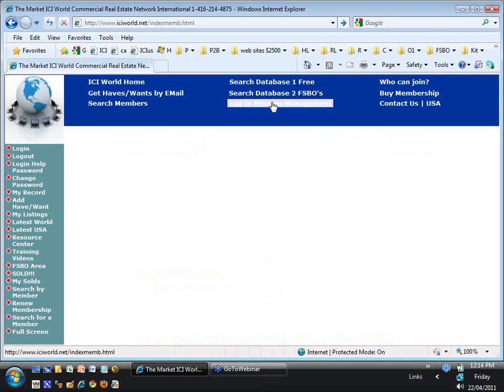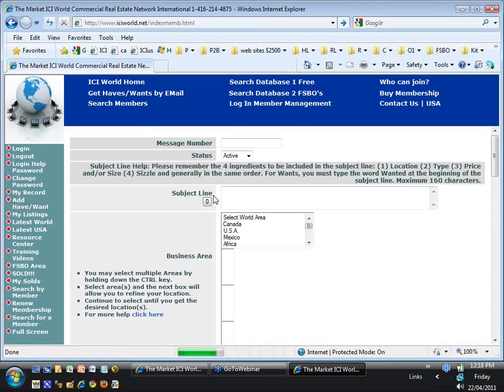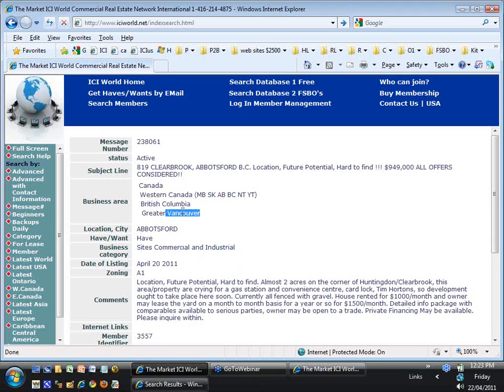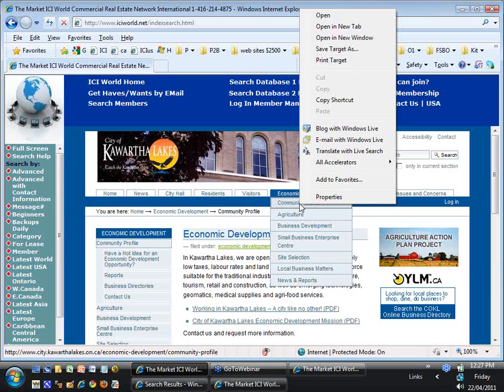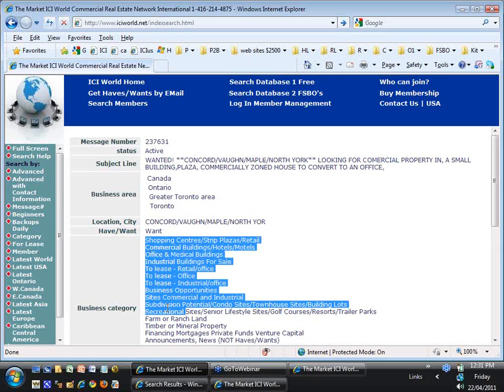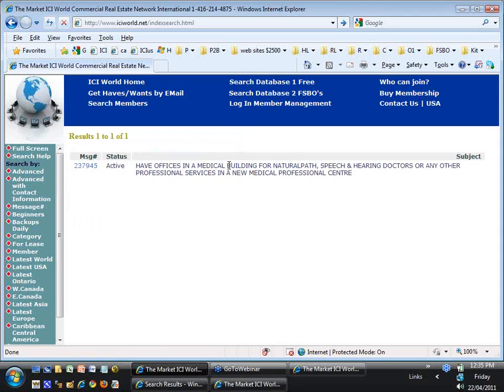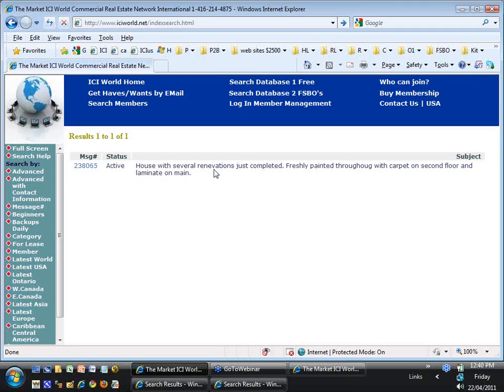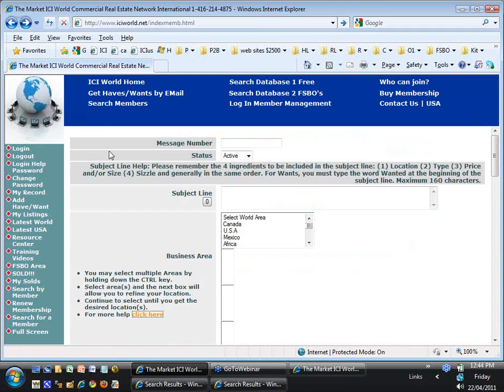Listings Problems Solutions